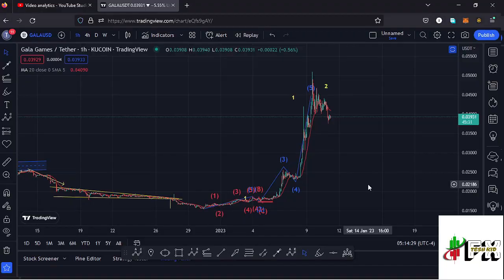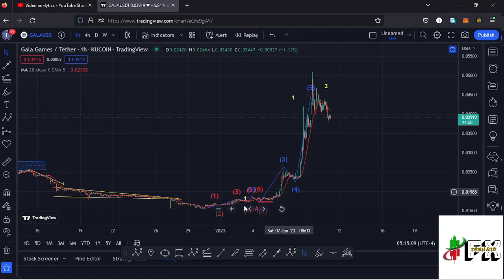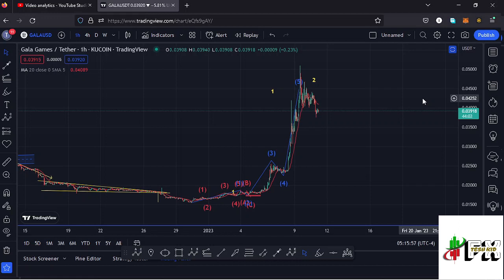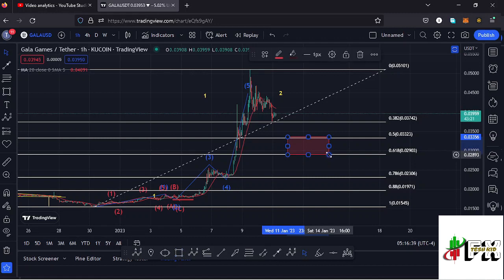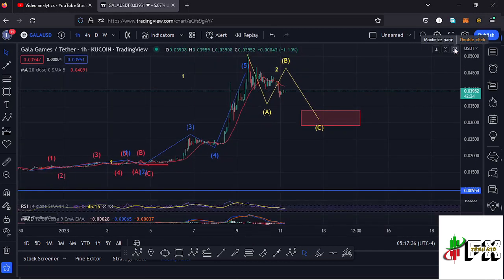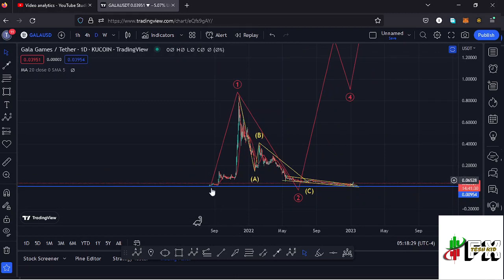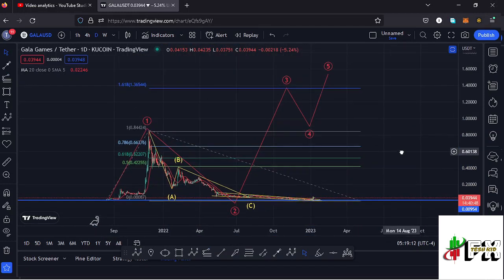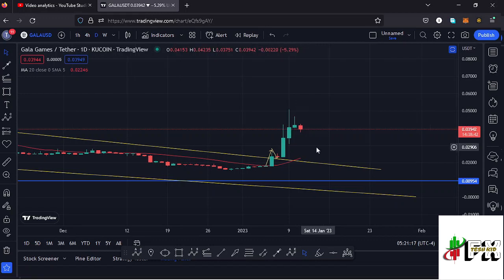🚨GALA GAMES ELLIOT WAVES PRICE PREDICTION UPDATE!!GET READY NOW